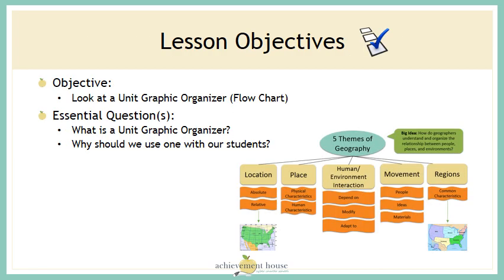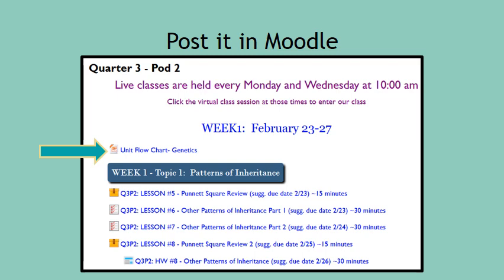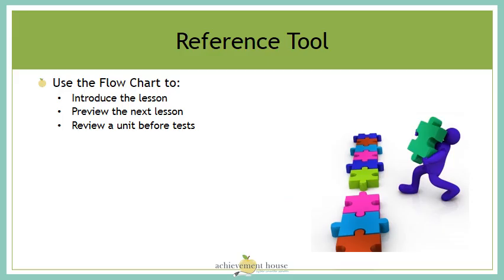Unit Graphic Organizers